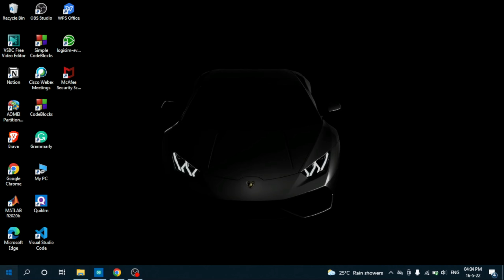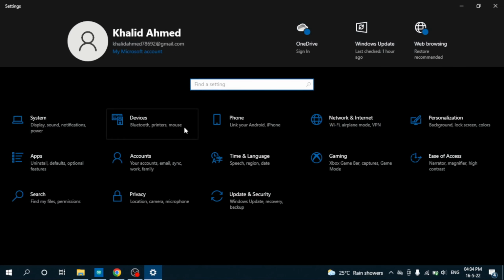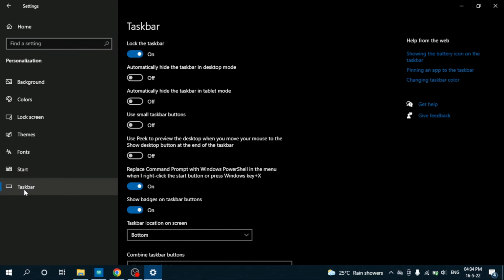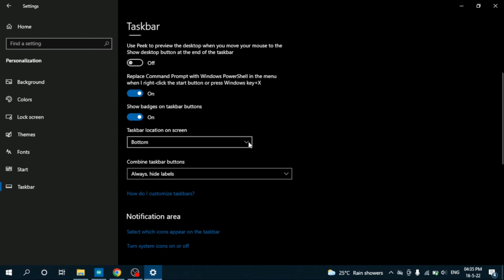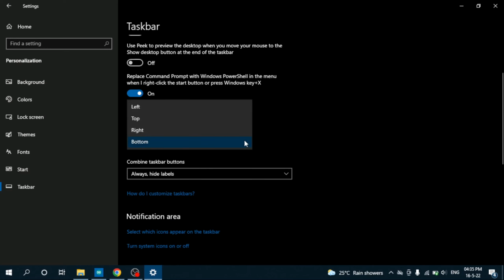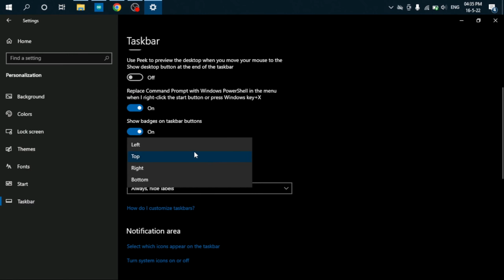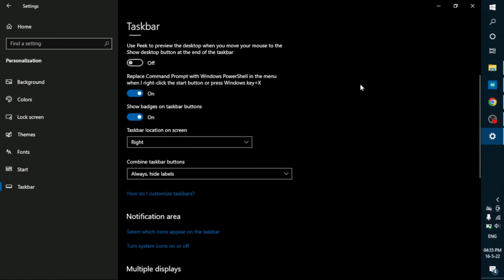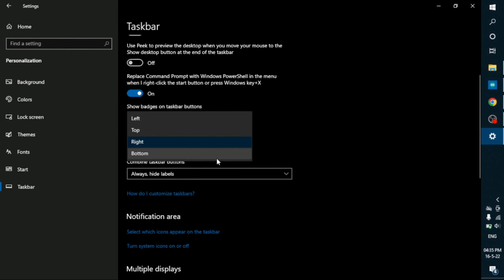How to orient taskbar at bottom | top | left | right | windows 10, 11| English